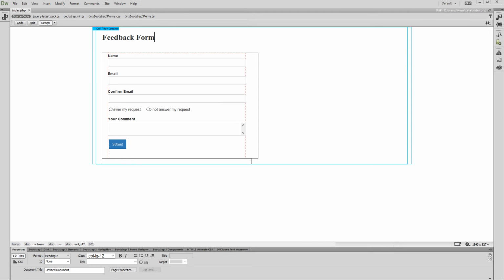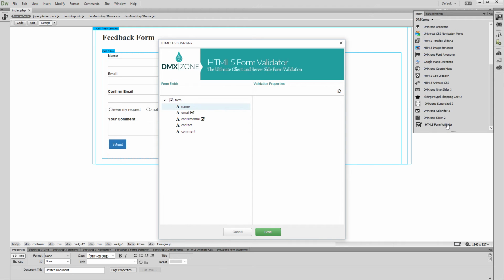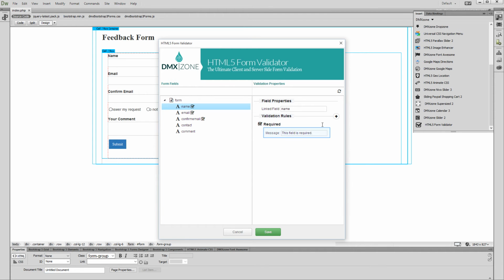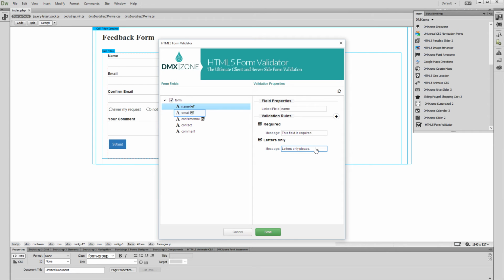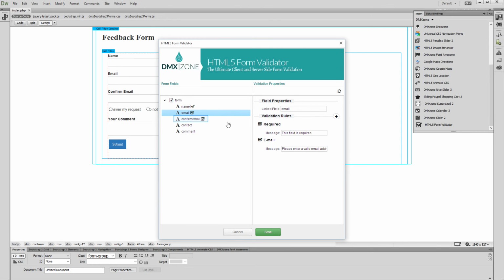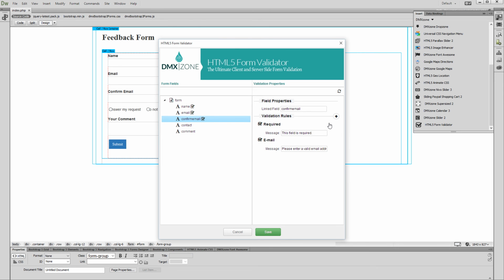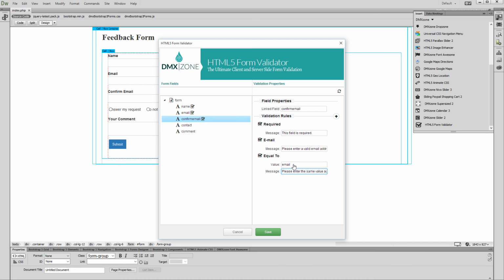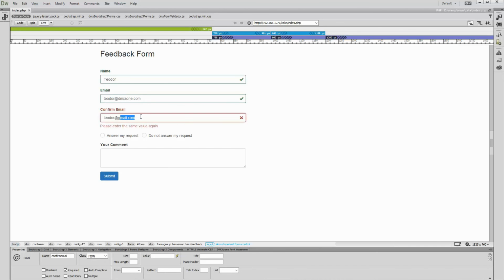Client Side Validation with HTML5 Form Validator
With this movie we will show you how to add a client side validation with HTML5 Form Validator